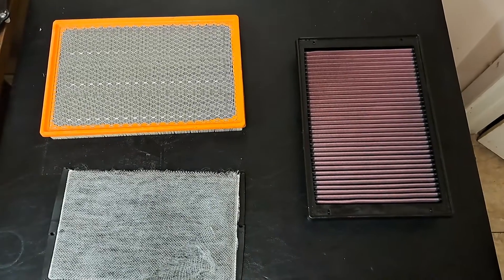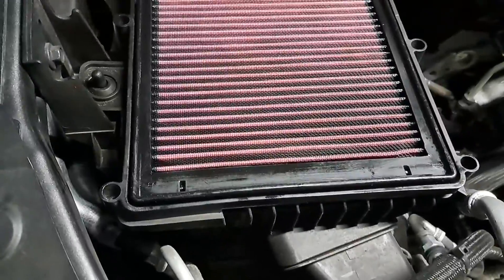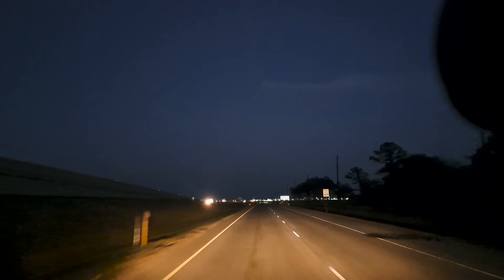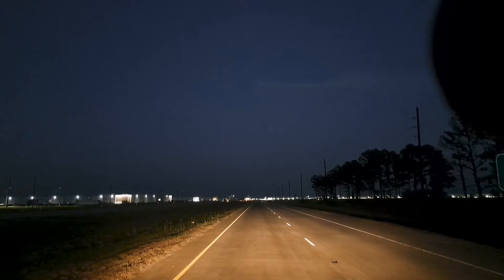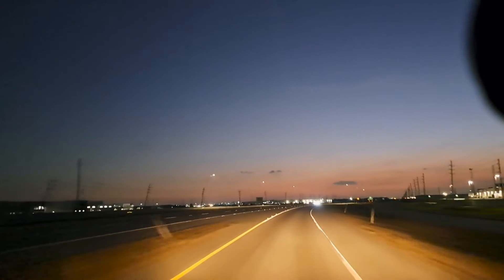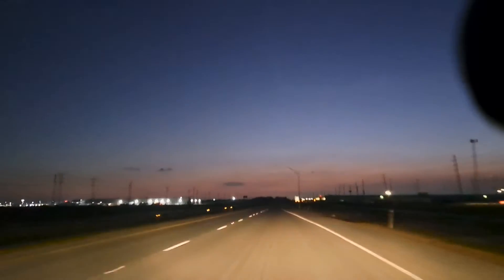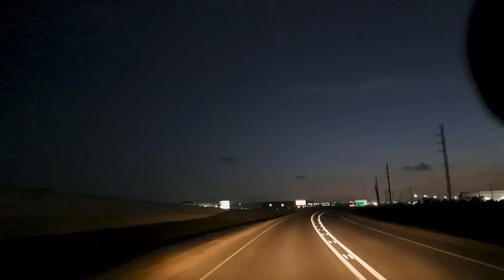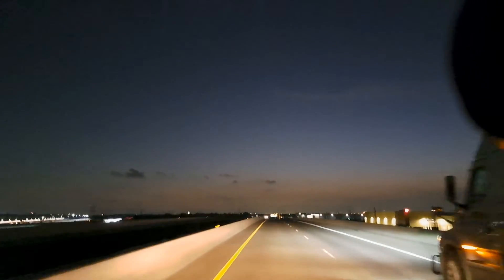Ram 1500 Cold Air Intake Testing. Airaid Junior. PART 2.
I do apologize for making this a two-part. because I fat fingered my Paws / stop button this is what we got. I hope you enjoy it. had a lot of fun making these videos